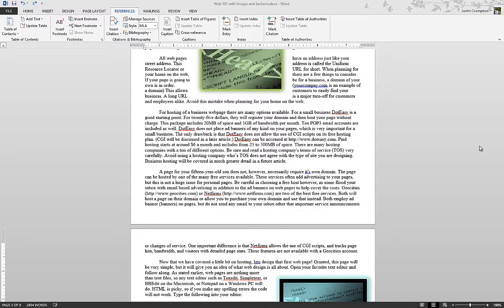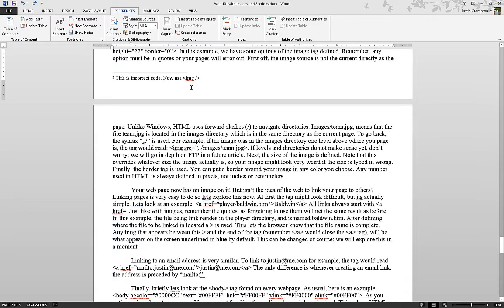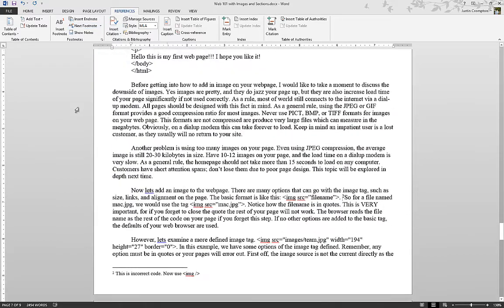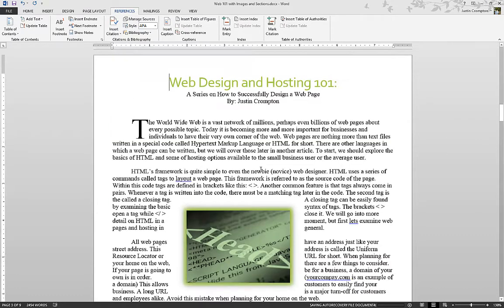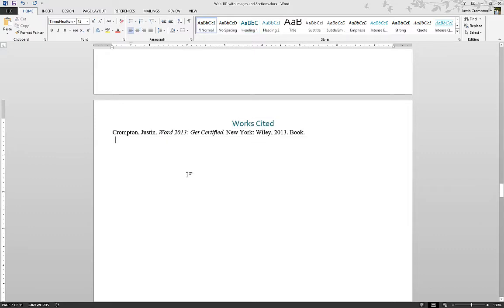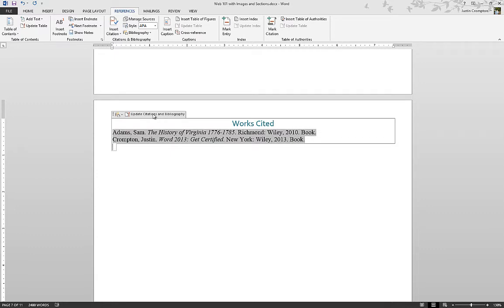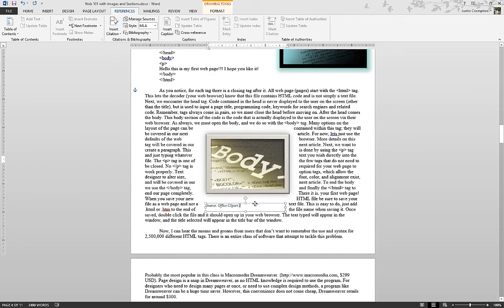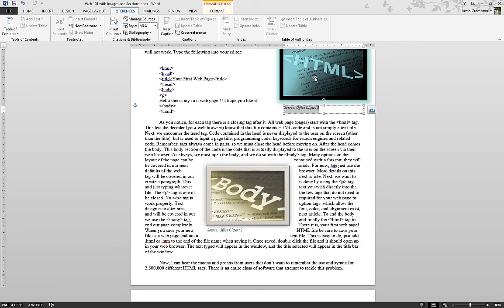Office Certification Series: Word References and Captions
In this video we look at using reference features in Word and how to using inline citations and creating a Works Cited page.